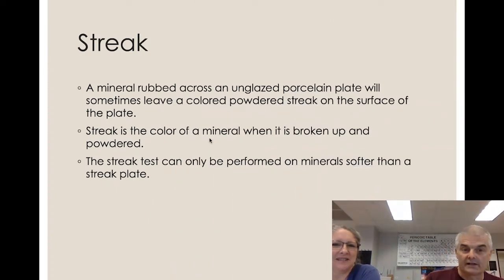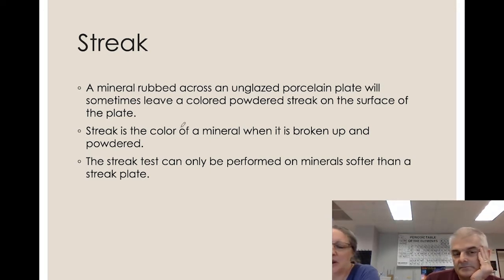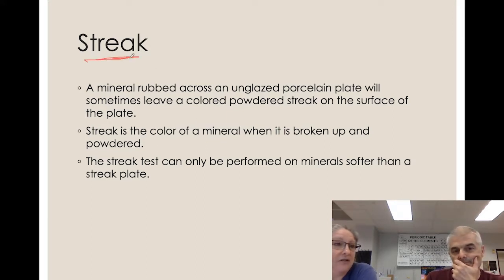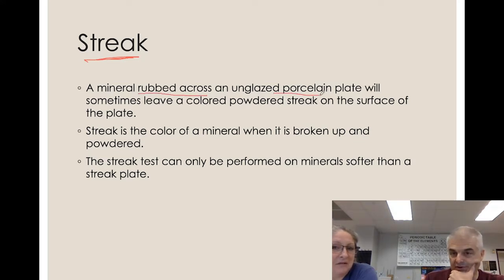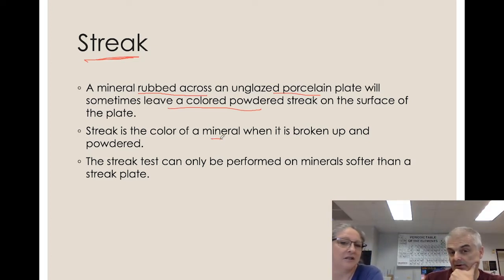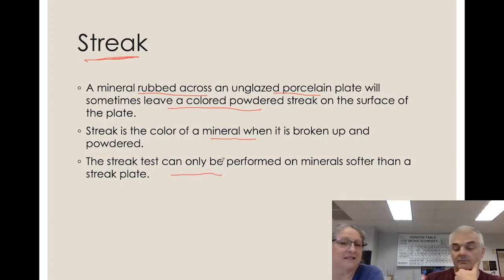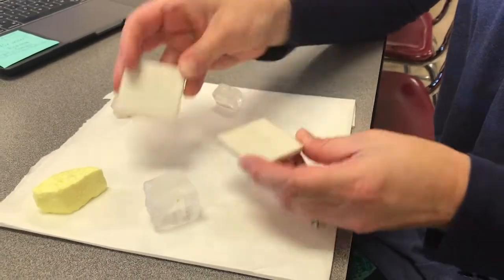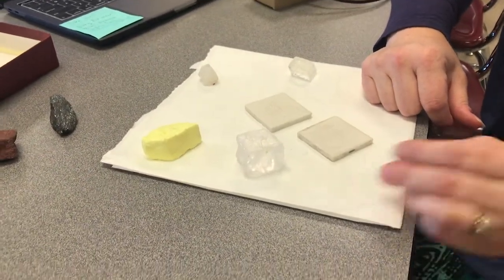Streak of Minerals Simplified and Demonstrated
The streak of minerals is explained and demonstrated in a simple to understand manner.